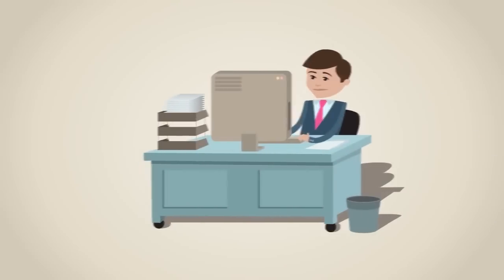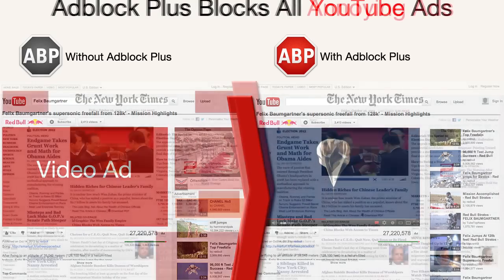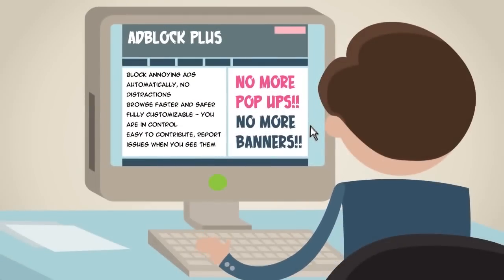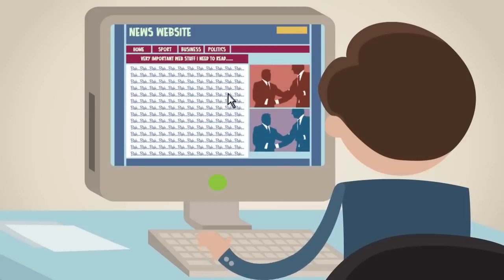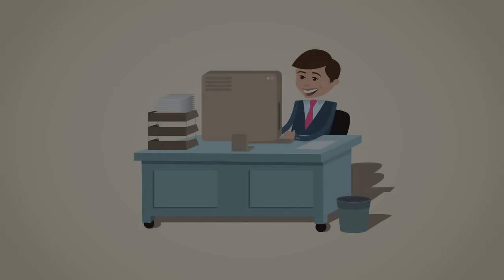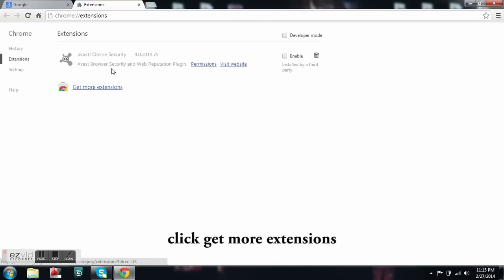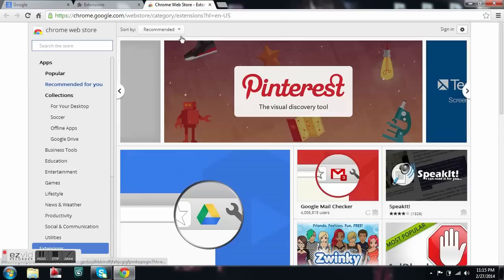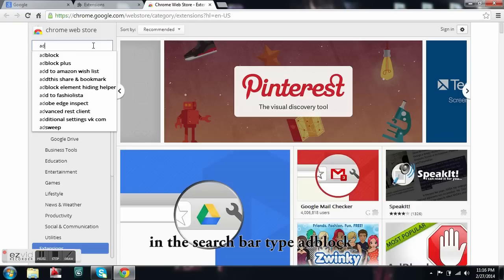how to install adblock plus on google chrome